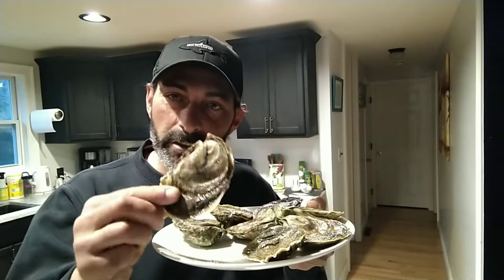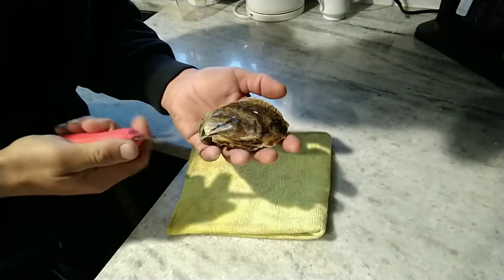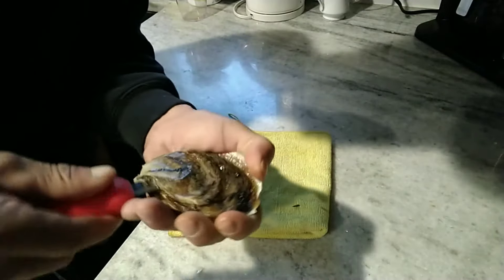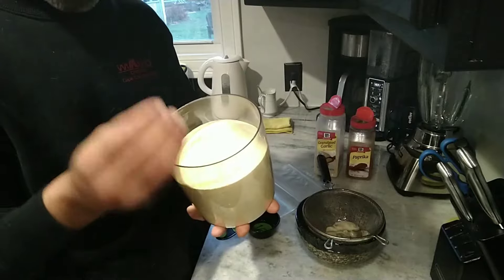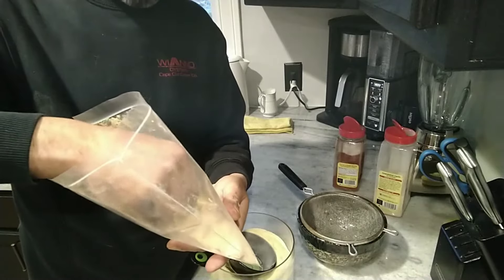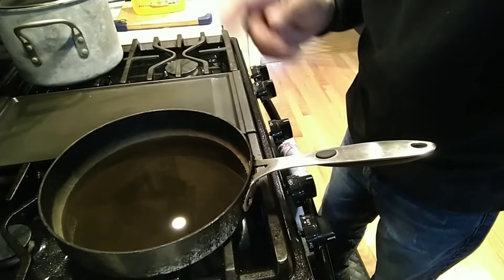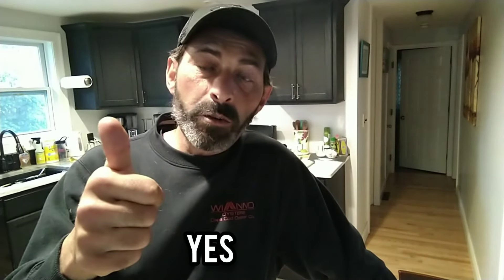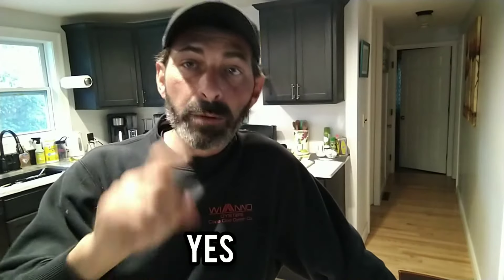TASTY FRIED OYSTERS--NO MESSY BATTER NEEDED!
tasty fried oysters can be made at home.super easy and fast..
if you think im full of -.-.-- come on in and look for your self..